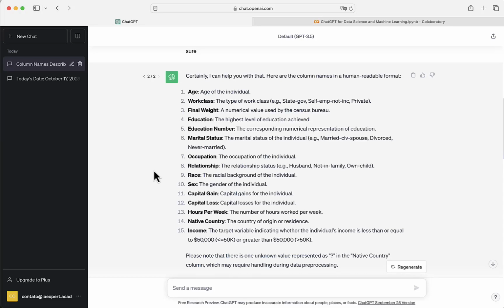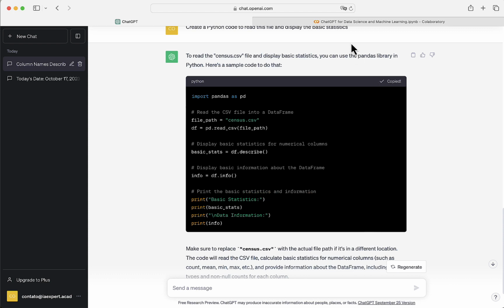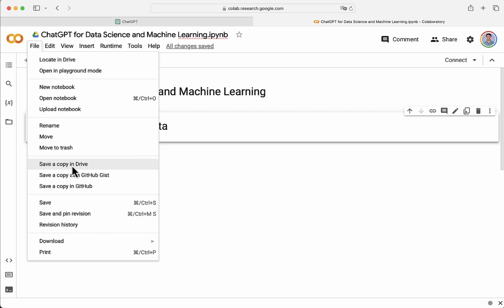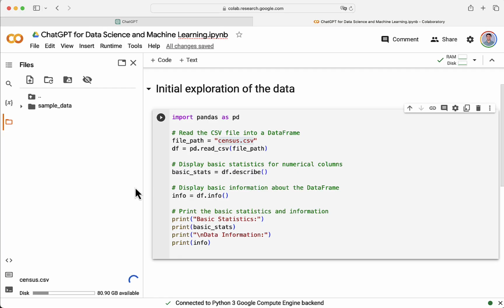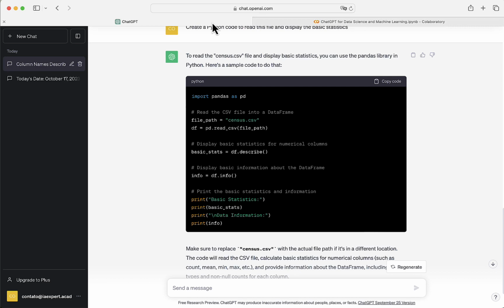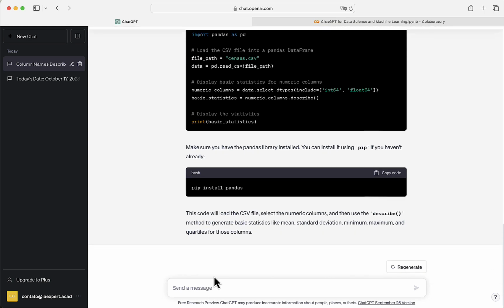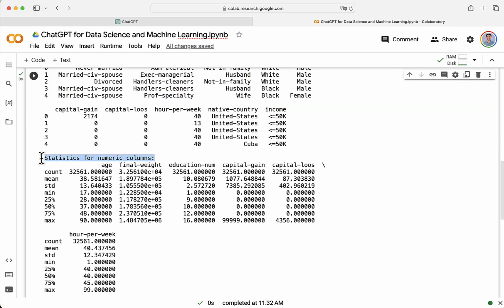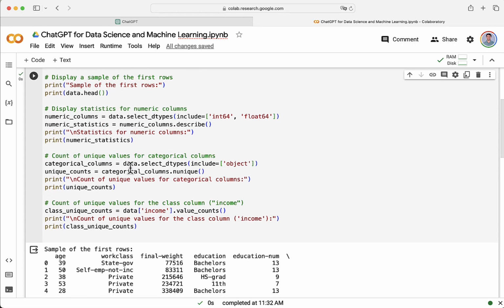Data Analysis using ChatGPT and Python Language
In this video you will learn how to use ChatGPT for data analysis. This content is part of the course ChatGPT for Data Science and Machine Learning